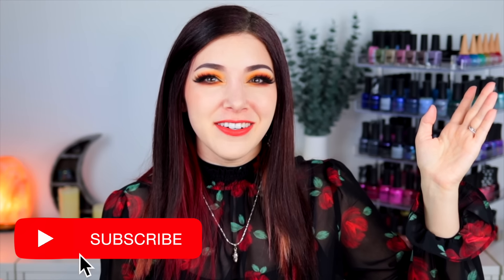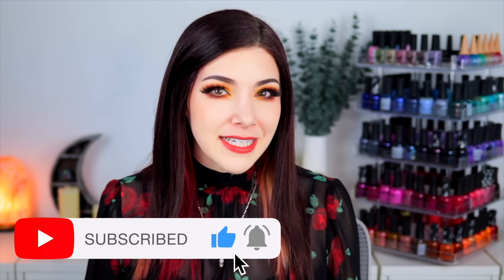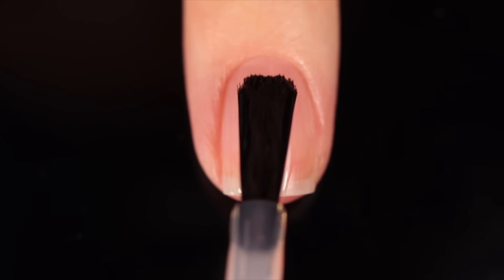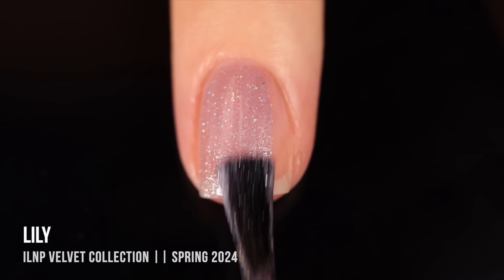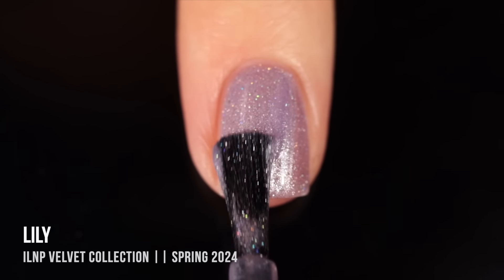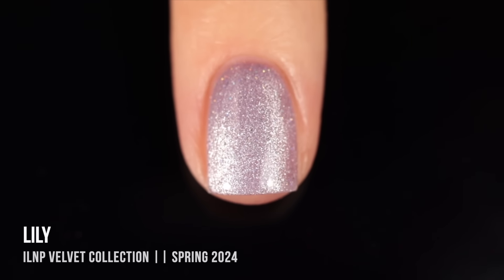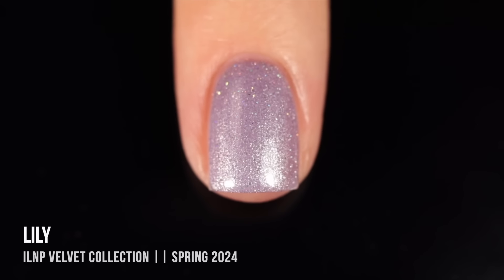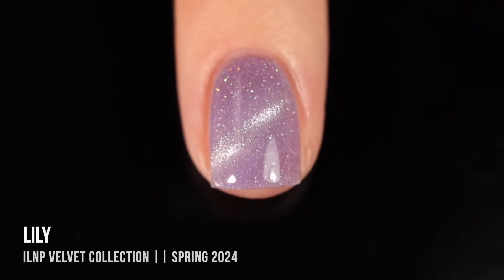Velvet nail polish?! ILNP Velvet Spring 2024 Collection Swatch and Review || KELLI MARISSA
Hi friends! Today I am sharing my swatch and review of the ILNP Velvet nail polish collection for spring 2024 - we have 6 new magnetic nail polishes that look super velvety on the nails - plus they have a holo sparkle! I'm going to show you what they look like in both the velvet style (aka aura style) AND in the cat eye style for comparison! Which color is your fave?
ILNP is an independent nail polish brand that is 10 free, vegan, and cruelty free.

Base coat

Polishes reviewed:
ILNP Lily
ILNP Velveteen
ILNP Teddy
ILNP Pink Suede
ILNP Cashmere
ILNP Velour

On my eyes: Melt Cosmetics Impulsive Palette
On my lips: Colourpop Who Run This

00:00 Introduction
01:25 ILNP Velvet swatches
11:52 My thoughts
13:08 Price and where to buy
14:33 Fun fact - burlseque?